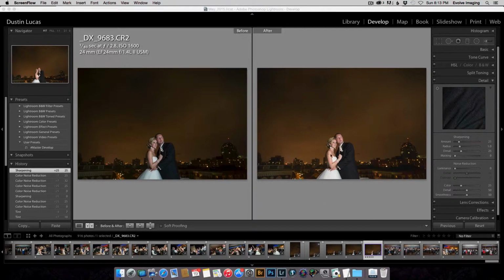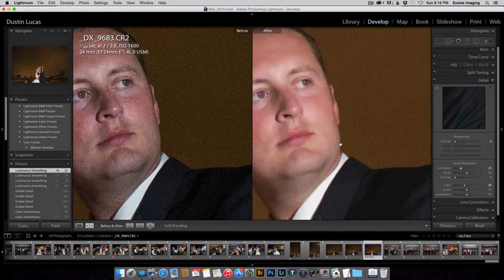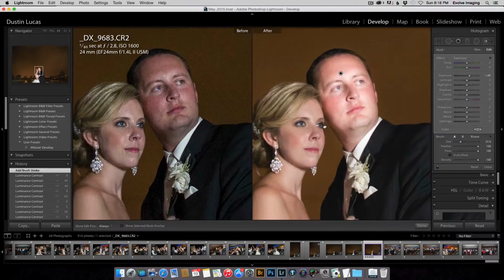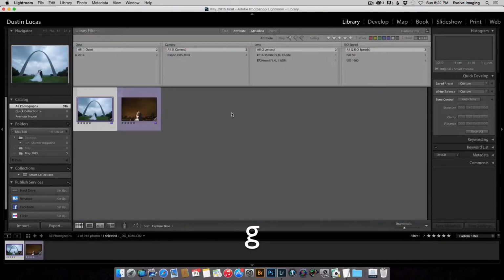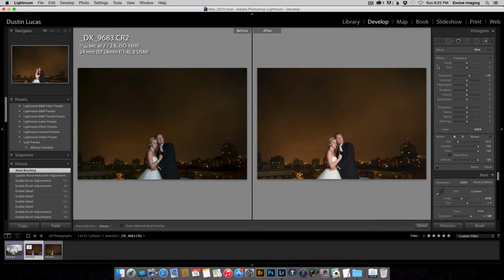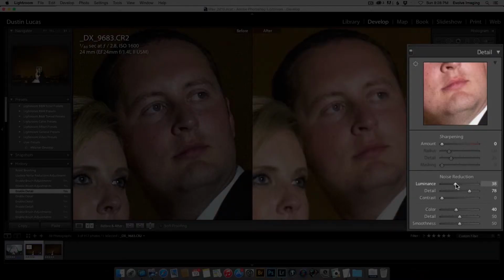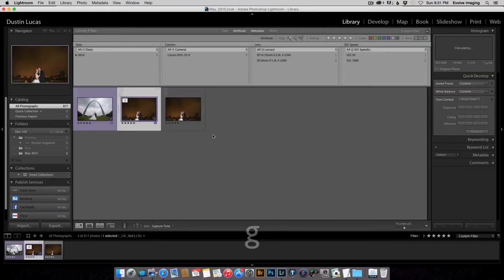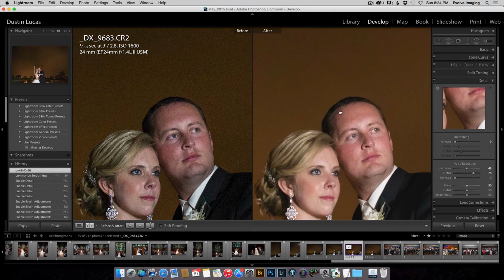Dustin Lucas // Silence the Noise: Best Practices for Noise Reduction in Lightroom